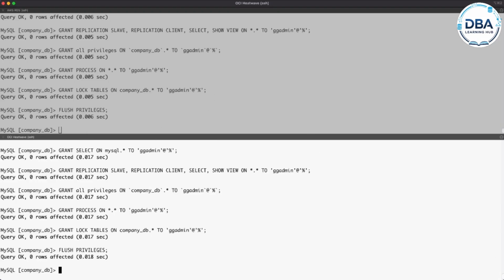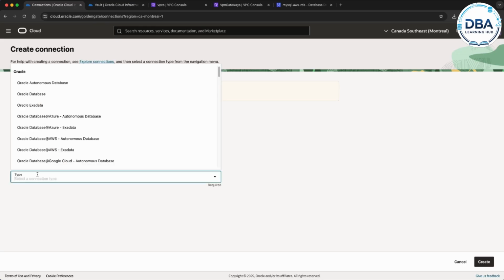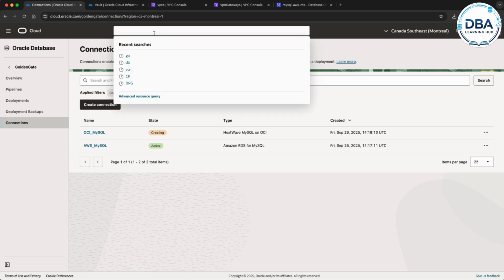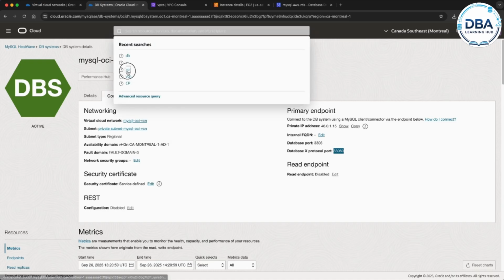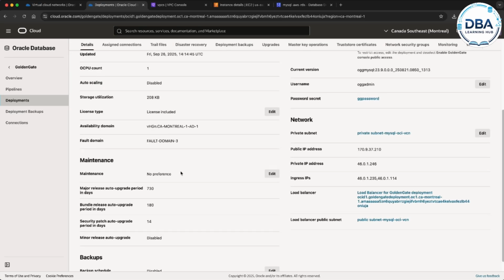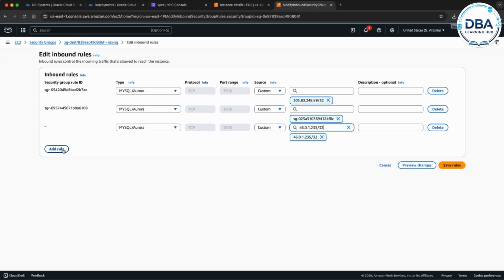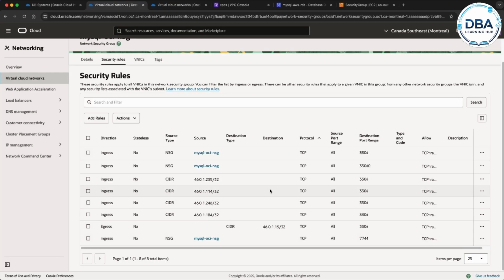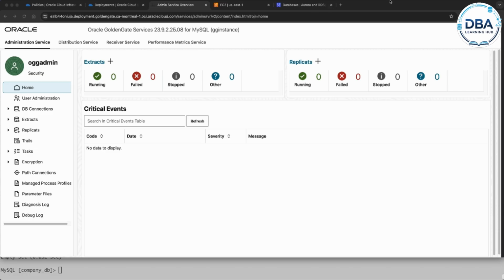Phase 6 - GoldenGate Setup on OCI & Connection Setup for AWS MySQL RDS and OCI MySQL (Part 1)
Oracle GoldenGate Implementation
Deployment: A GoldenGate deployment was created in OCI, and database connections were established for both the AWS RDS source and the OCI MySQL target.

[00:00] GoldenGate Deployment Creation: Creating a new Oracle GoldenGate deployment on OCI (named "MySQL GG") for a MySQL technology environment, and setting up the administrator credentials (ogg_admin) using OCI Secrets.

[02:46] AWS RDS Connection Setup: Creating a connection profile in OCI for the AWS MySQL RDS instance using the endpoint, port 3306, and the ggadmin user credentials created previously.

[04:43] OCI MySQL Connection Setup: Creating a connection profile in OCI for the local OCI MySQL Heatwave database.

[06:05] Creating OCI Network Security Group (NSG): Creating a dedicated NSG to handle routing and port access between the GoldenGate deployment and the OCI MySQL DB system, specifically opening TCP ports 3306, 33060, and 7724.

[13:06] Assigning Connections to Deployment: Assigning the AWS and OCI connection profiles to the newly provisioned GoldenGate deployment.

[14:06] Applying NSG to DB System & GoldenGate: Troubleshooting connectivity failures by ensuring the newly created NSG is properly attached to both the OCI MySQL DB system and the GoldenGate deployment.

[15:07] Updating AWS RDS Inbound Rules: Adding the OCI GoldenGate deployment's public and private IPs to the AWS RDS security group to allow inbound MySQL traffic across the cloud bridge.

[17:51] Testing AWS Connection: Successfully testing the connection from the OCI GoldenGate deployment to the AWS RDS database.

[19:53] Resolving OCI Connectivity Issues: Explaining a policy issue that prevented the NSG from attaching to the DB system, showing the IAM policies required, and successfully testing the OCI database connection.

[21:00] Accessing the GoldenGate Console: Launching and logging into the Oracle GoldenGate web console using the ogg_admin credentials to prepare for the replication configuration.